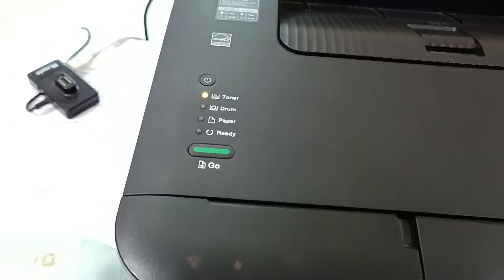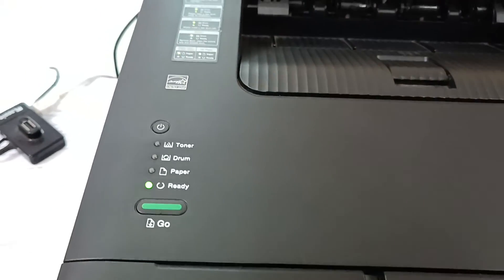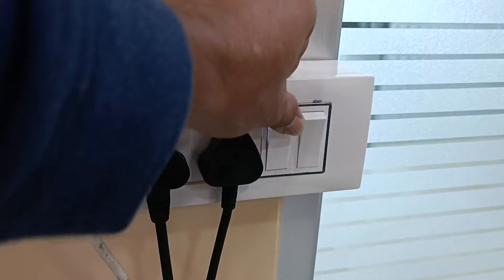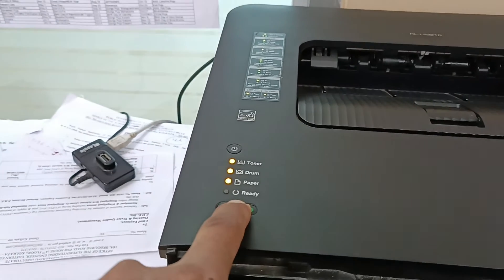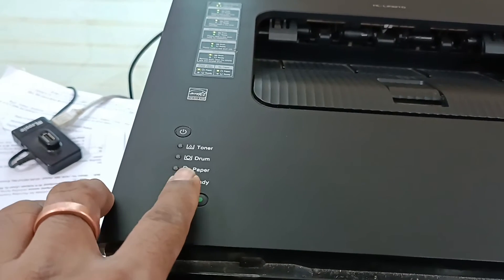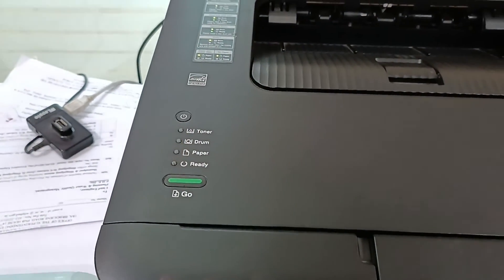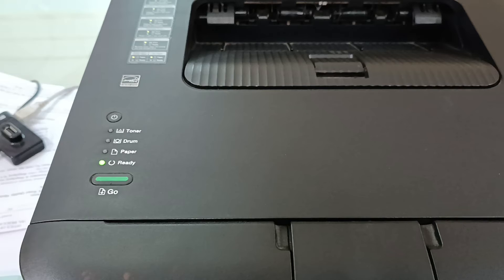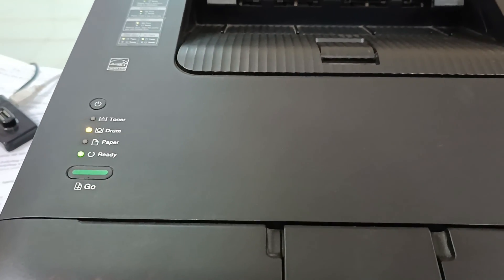Brother Toner Cartridge Reset 2365